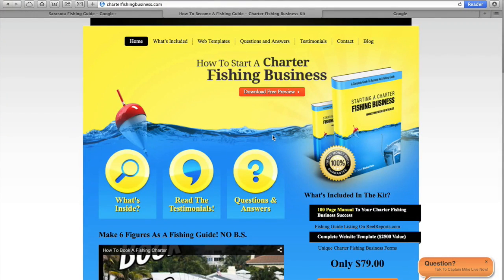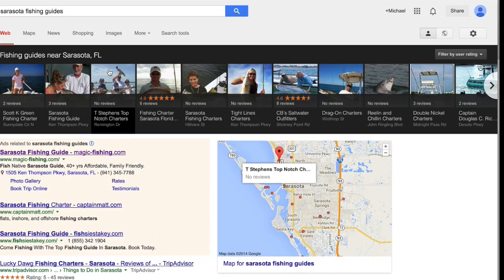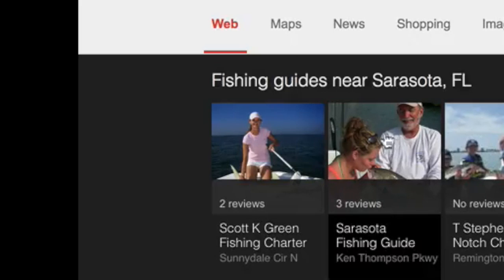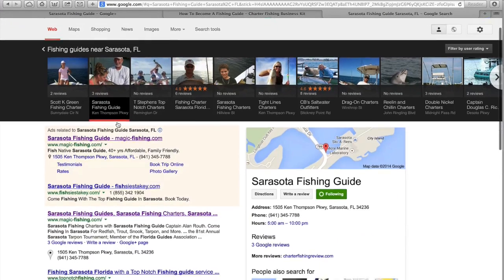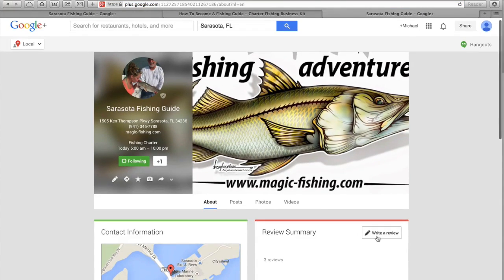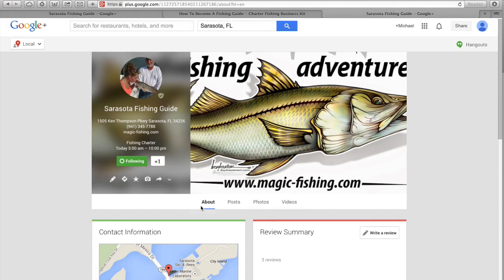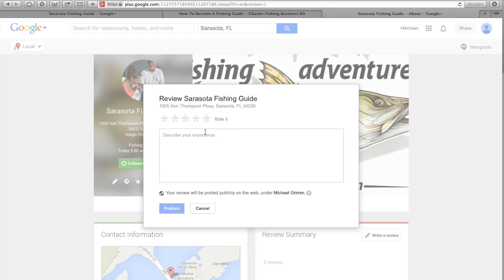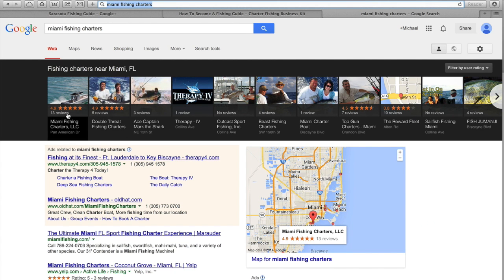Provide A Direct Link To Google Reviews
In this video I explain how to build your Google Reviews on Google+. This is extremely important for fishing guides as the Google Places for businesses are shown before Pay-Per-Click ads and the Natural Listings. This service is 100% free from Google, So take advantage of it.

In summary, you will be grabbing your Google+ Page Url and appending the following to it:

"&review=1"